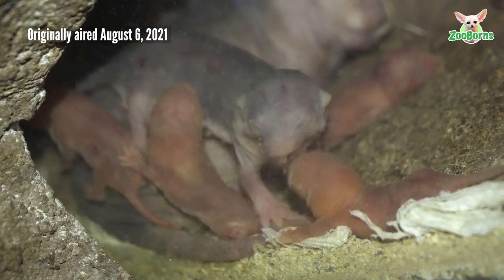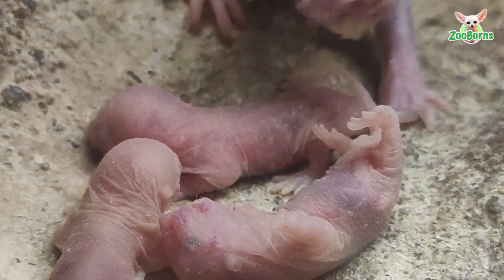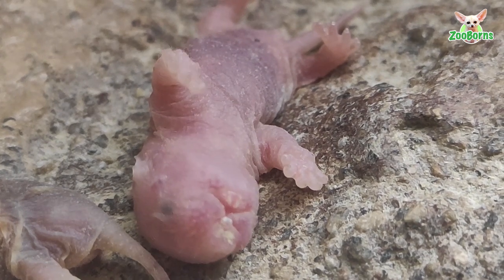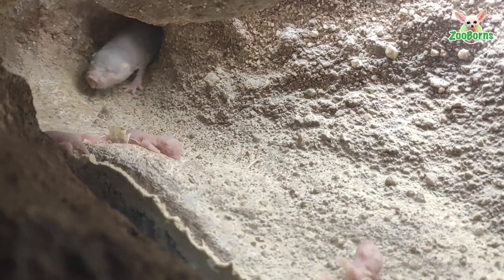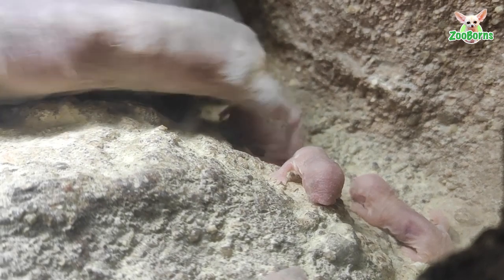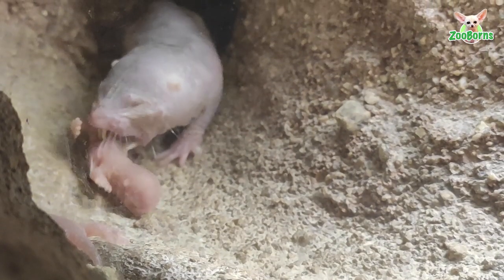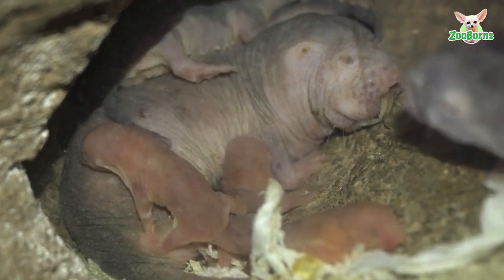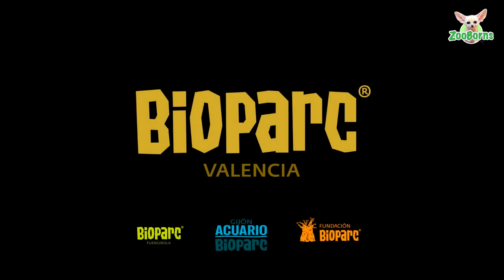Naked Mole Rat Babies!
August 2021. A litter of naked mole rat can already be seen in the @BioparcValencia-channel in Spain, a very strange and unknown mammal that behaves like an insect, is practically immune to cancer, can change from cold to warm blooded, has developed four mobile teeth, is extraordinarily long-lived and, in the absence of oxygen, acts like a plant.

Given its relevance from the biological point of view, BIOPARC Valencia houses a large group of approximately 100 individuals structured in two completely independent colonies. Each one usually reproduces annually and this summer a new litter of 9 offspring has been born that we can see even suckling from their mother. We can contemplate them in the area that recreates the underground life of the Savannah, through windows where the network of tunnels and rooms that imitate their original habitat can be observed.